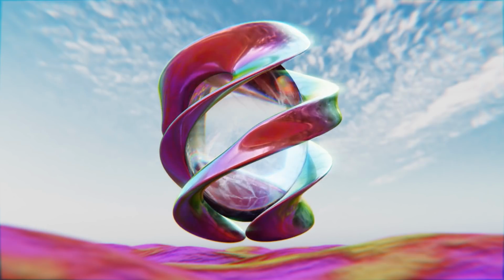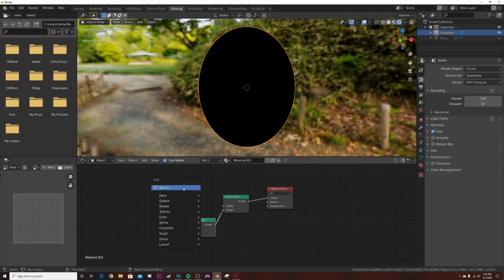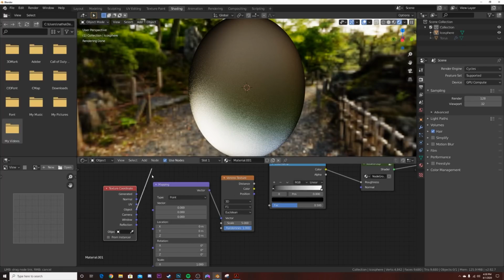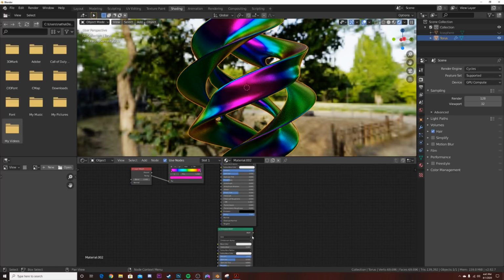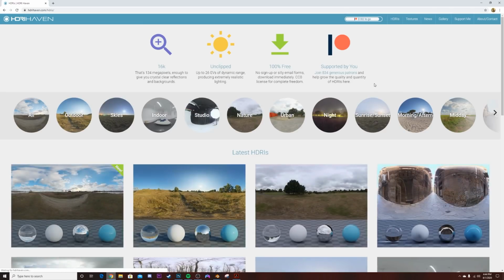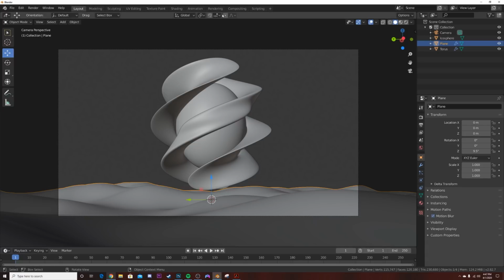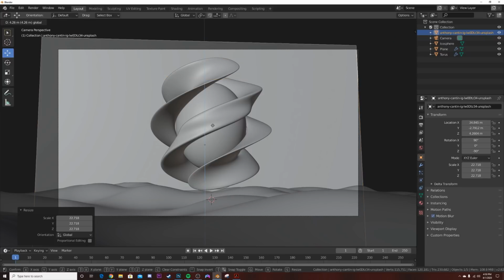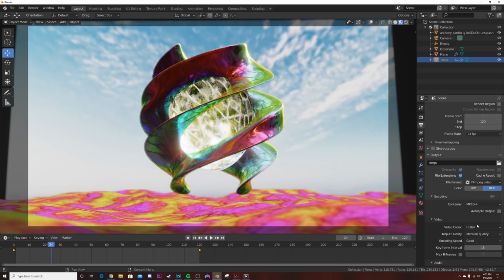Make An Abstract Environment Animation in Blender 2.82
in this blender 2.82 I will show you how to create a really easy and cool abstract design, enjoy